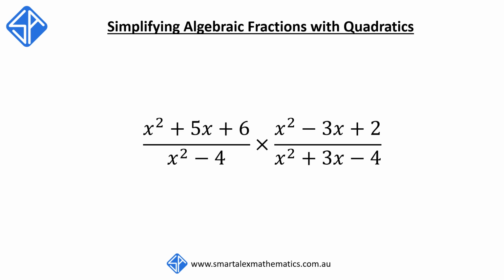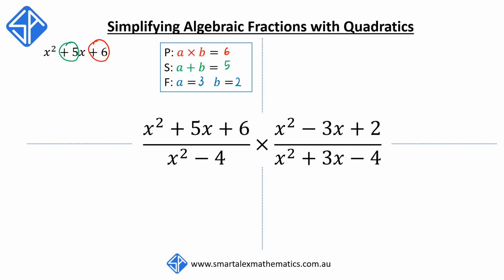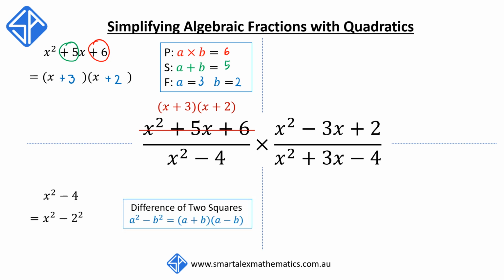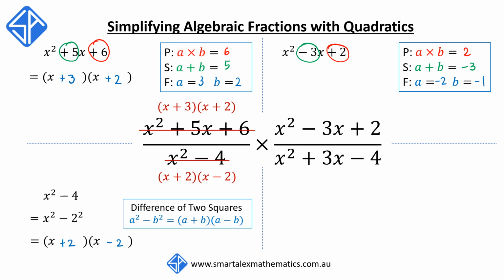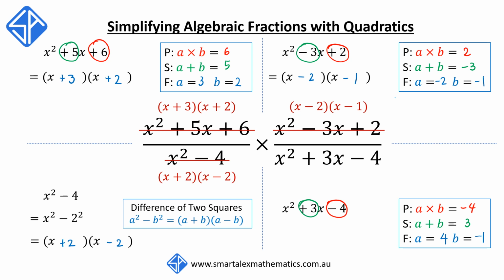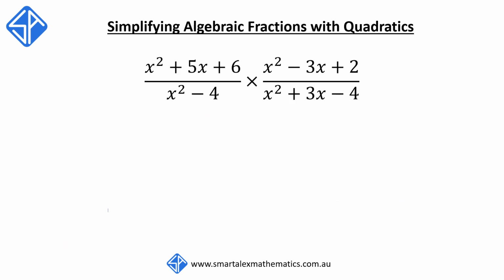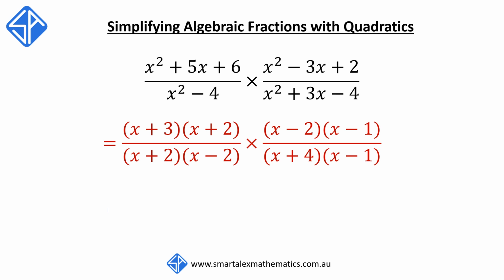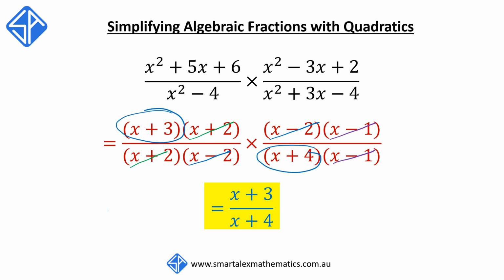Multiplying Algebraic Fractions (with Factorising and Simplifying)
In this video, we look at an example on how to simplify the product of two algebraic fractions when they are multiplied together.

In this example, the first step is to factorise all the quadratic expressions on the numerators and denominators using PSF method or difference of two squares identities.

We then rewrite the expression in factorised form which then allows us to simplify by cancelling out the common factors.